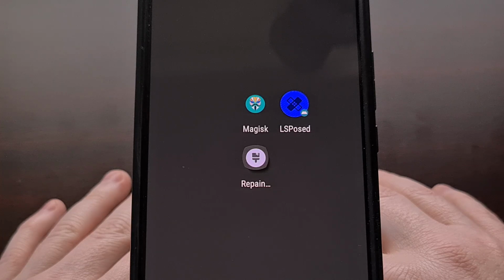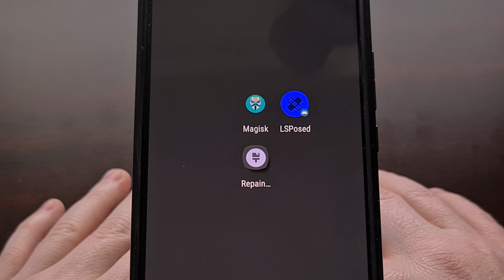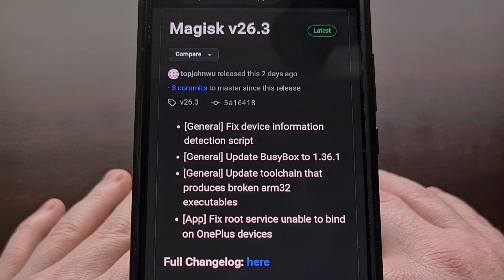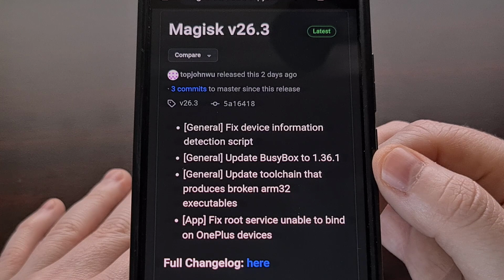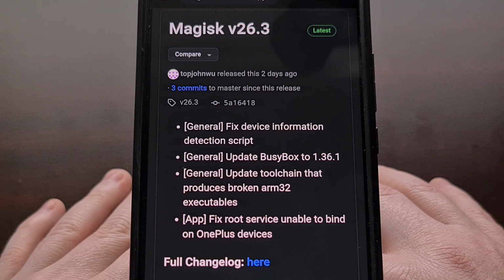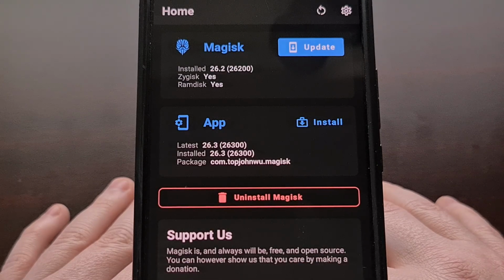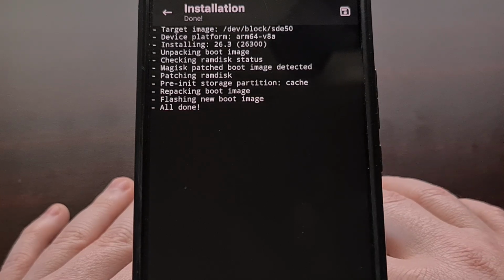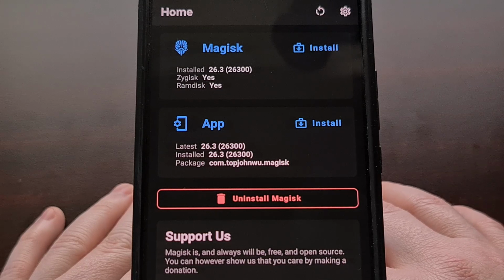Magisk v26.3 Stable Build Released - Here are the Changes and How to Update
John Wu has released version 26.3 of Magisk under the stable branch so today I'll show you what has changed and how to update.

Video Description
A week ago John Wu released a beta update for Magisk. This brought the tool up to version 26.2 and there were a number of important changes included with it. I won't go over that list today, but I will link to the video I did down in the description below for those who want to catch up.

These Magisk beta releases tend to go by without needing additional changes, but this time was a bit different.

It seems the community was able to find some bugs with version 26.2 of Magisk which has required John and the team behind Magisk to release a new version.

A couple of days ago, version 26.3 of Magisk was made public and it wasn't pushed into the beta channel either. It seems the update has been tested enough that this new version is now the latest stable release.

So those of you who didn't want to update to a beta version can now get the latest changes while keeping things stable.

This release only has a few changes since most of the work went into the last update, but this new version does iron out some of the bugs that were found.

With version 26.3, we can see there was a fix implemented for the device detection information script.
This release also includes an update to the BusyBox tools Magisk uses that bring its version up to 1.36.1
This also includes an update to the toolchain that produced broken ARM32 executables.
And lastly, this update includes a fix to the app that broke the root service on select OnePlus devices.

So again. There aren't that many changes included in this update. However, if you skipped the last beta, then there are more things happening and you'll want to check my previous Magisk update video to get an idea on those other changes.

We can update Magisk by first opening up the application and letting the app automatically check to see if there's anything new. You will get an update prompt next to the application card here. So let's update that first.

Magisk will close so that the updated app can be installed.

Then when we open it back up, you will see an update button next to the top card here. This is for the actual superuser binaries so let's tap the button and do the Direct Install method.

The smartphone or tablet needs to be rebooted after Magisk has been updated to version 26.3 so that the changes actually take effect.

And once the device boots back up, let's go into the Magisk application again to make sure everything was updated properly. You will see version 26.3 here and here if everything went smoothly.

1. Intro [00:00]
2.